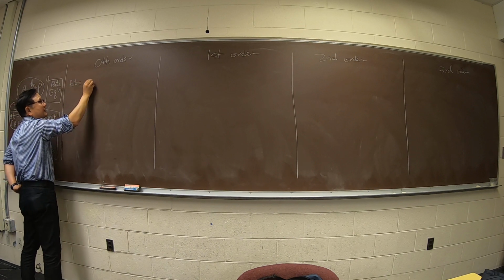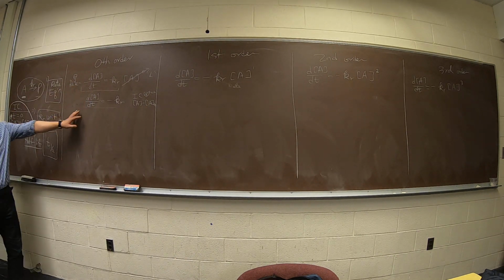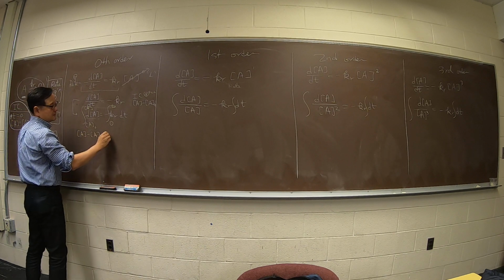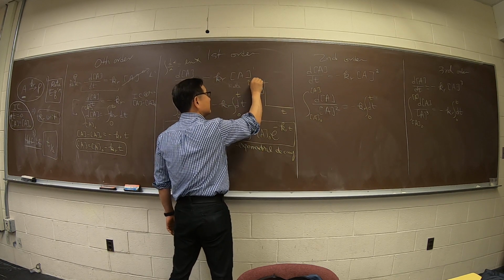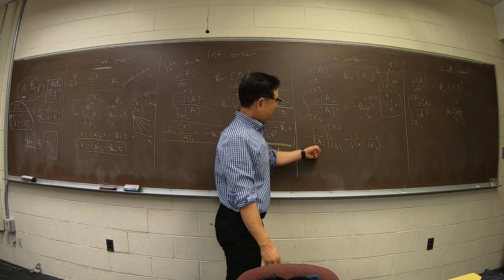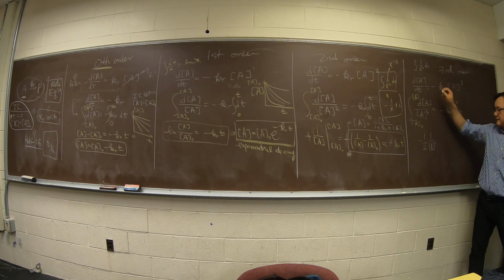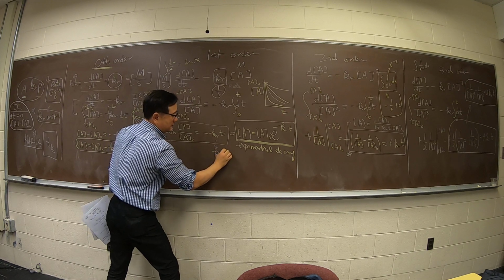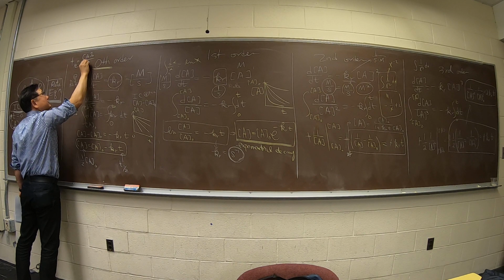Ch17B 1 Chemical Kinetics: Integrated Rate Laws I